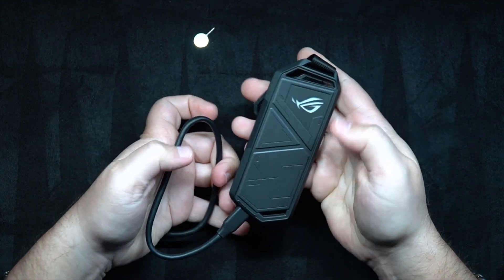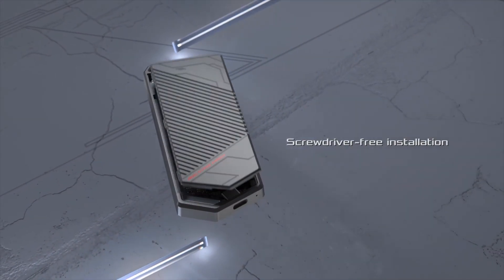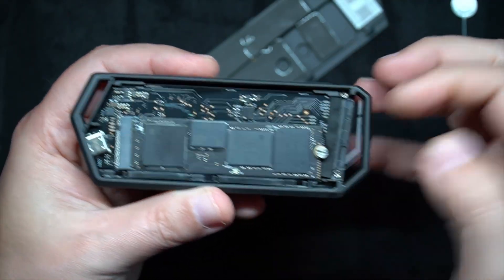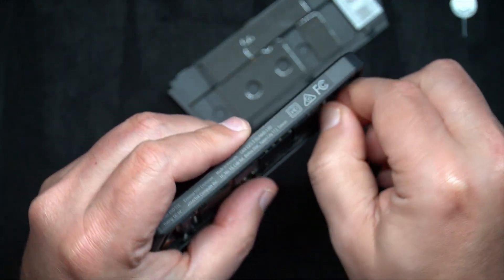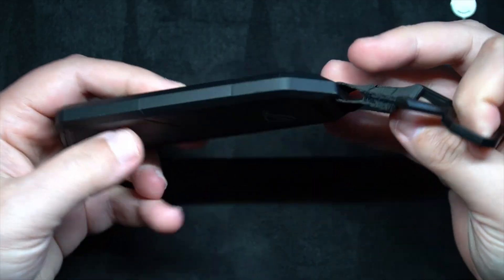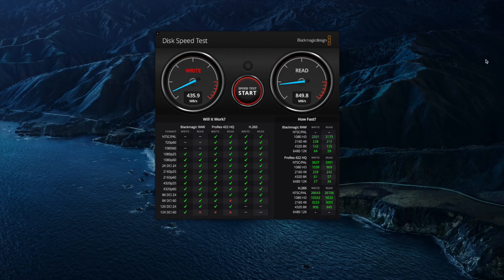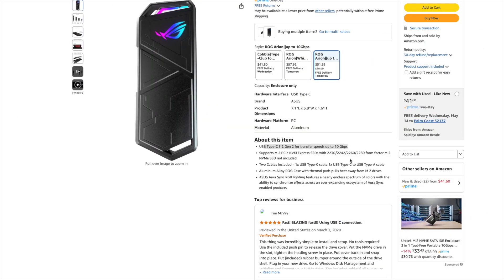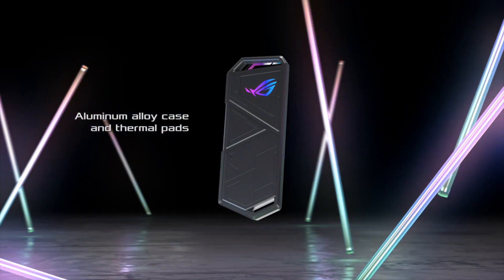ASUS Strix Arion Review: Hype vs. Reality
Turning an old NVMe into a fast, portable SSD brick of joy. In this video I drop an 8TB WD Black into the ASUS ROG Strix Arion enclosure, show the toolless install, talk about what sizes it takes (2230, 2242, 2260, 2280), and then beat on it with speed tests. With the included USB‑C cable I am seeing around 900 MB/s read and write, which is crazy solid for a pocket drive I built on the cheap off eBay parts.

I go over heat pads, why you have to strip any built‑in heatsink, the subtle Aura Sync RGB, and that little clip-on protector so you can hang 8TB off a backpack, belt loop, or whatever you are dragging around. No sponsor, I just wanted a reliable NVMe enclosure that is easy to swap if the drive dies, instead of buying a whole new portable SSD every time.

If you want to build your own external 2TB, 4TB, or 8TB NVMe SSD, see the links below for the exact ASUS ROG Strix Arion enclosure and the drive I used. Drop your speeds in the comments if you pick this up and test it on your rig.

◈ Favorites ◈
Desktop Charging Station (Baseus 6-in-1)
Wireless Microphone (Blink Me2)
Webcam (Insta360 Link)